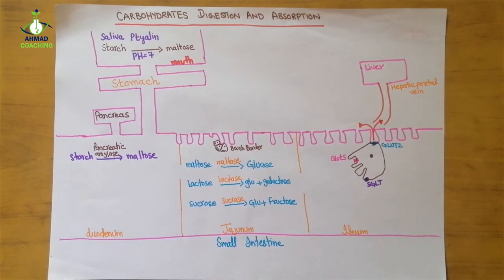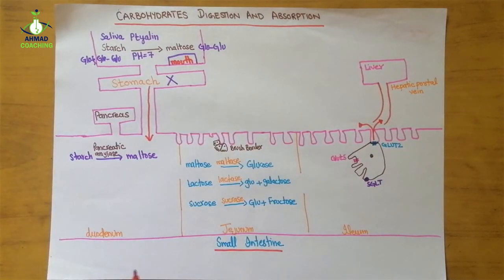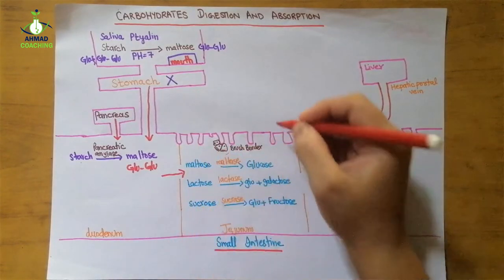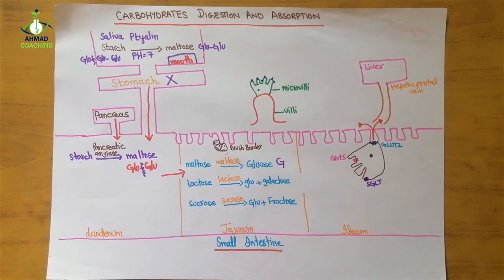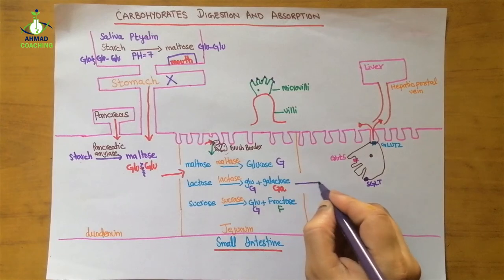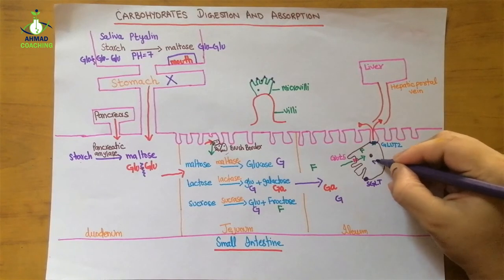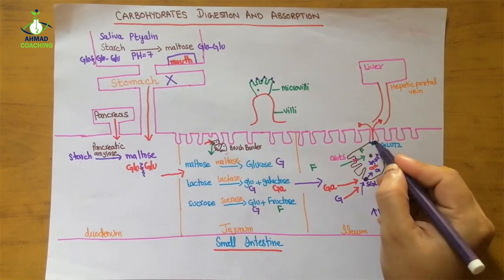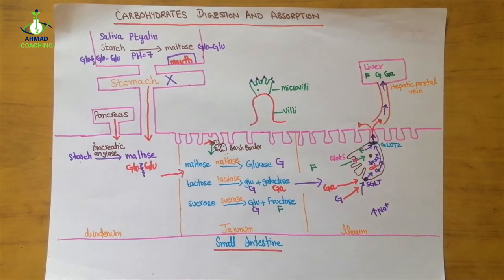Carbohydrate Digestion and Absorption | Metabolism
Carbohydrate Digestion and Absorption is explained in this video lesson. Where, and How carbohydrates are digested in digestive system. The absortion of end products in microlli and villi. Brush Border is also explained.